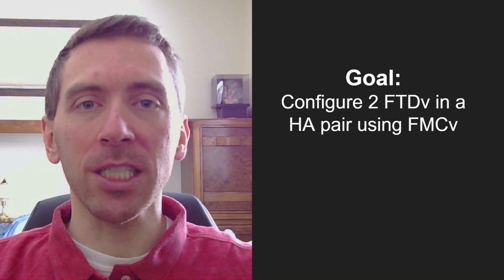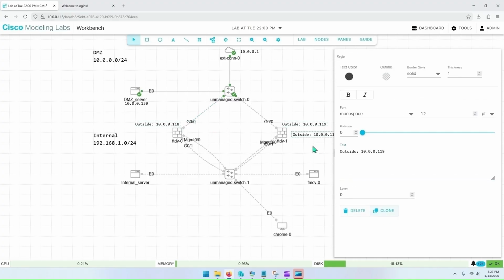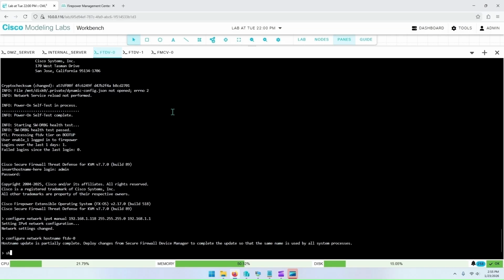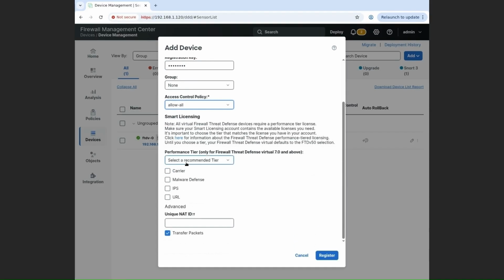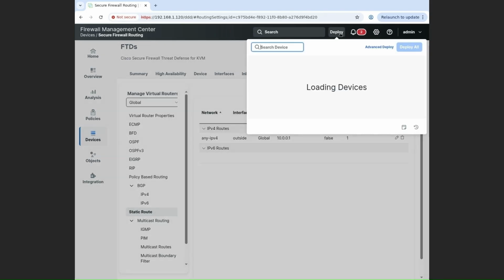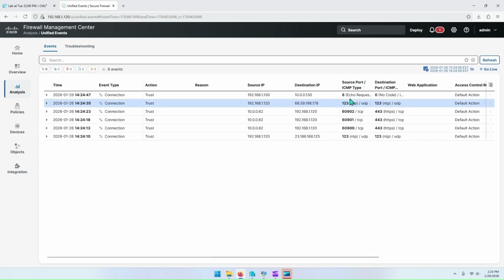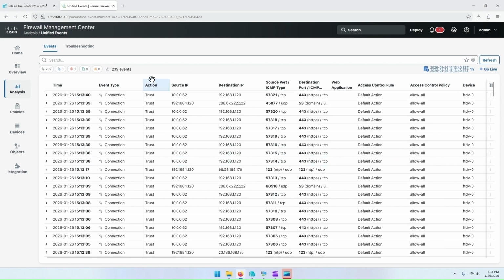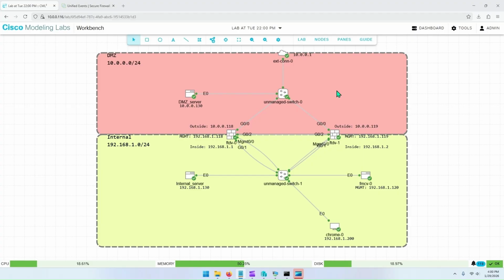CML Personal Lab 2: FTDv HA, FMCv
Cisco Modeling Lab (CML) Personal lab walkthrough to create a High Availability (HA) pair of FTDv managed by FMC. Lab also includes nginx webservers, basic NAT, access control policies, and unified events management.

0:00 Intro
1:18 Create topology
14:27 Edit NGINX default webpage
20:10 FTDv initial config
24:26 FMCv initial config
29:59 Add FTDv to FMCv
35:40 Configure HA FTDv
47:00 NAT
52:49 Virtual Machine Monitoring
54:22 Logging
58:05 HA failover
1:10:03 Manage Unified Events
1:16:28 FMCv failure

*text file on Proton Drive because Youtube doesn't allow angle brackets in description